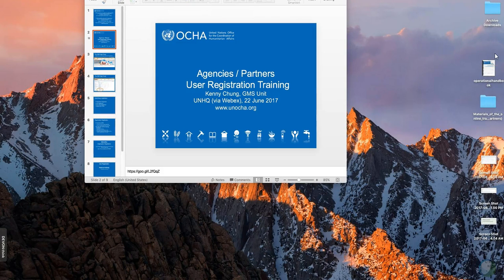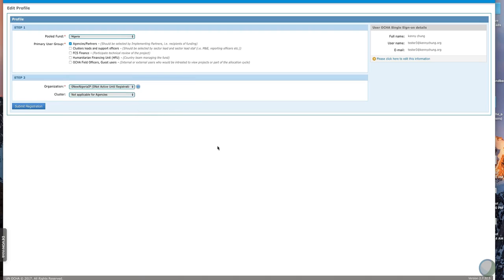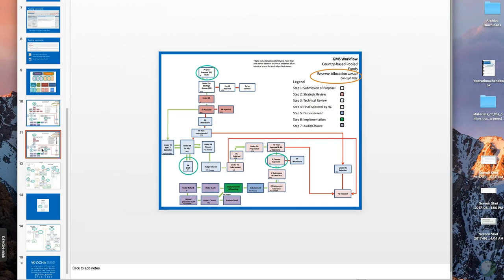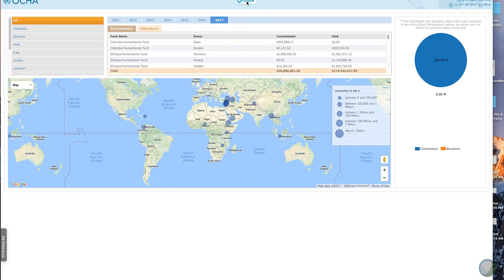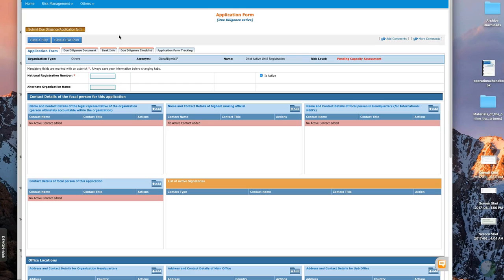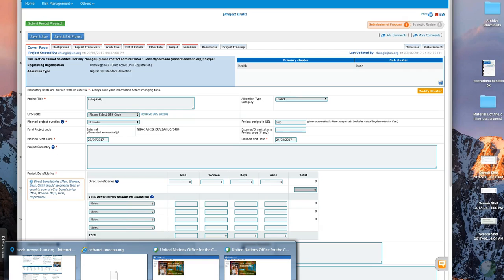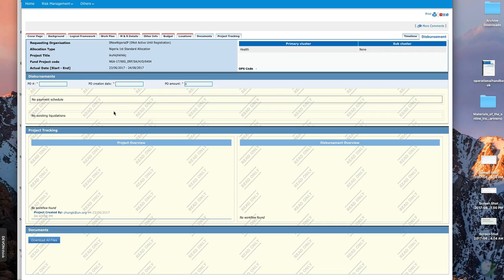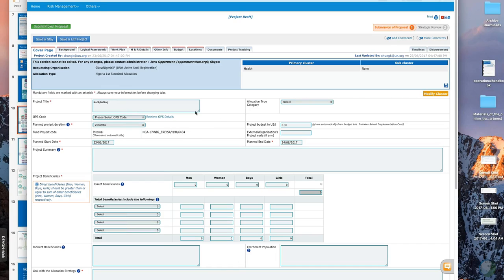IP Training Kenny Chung 23 06 17 Edited